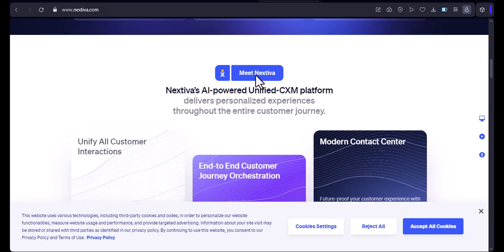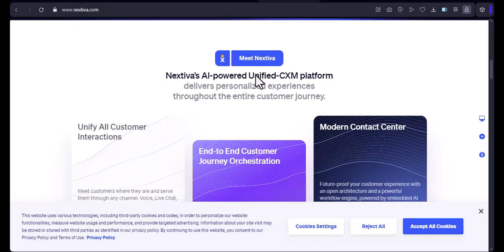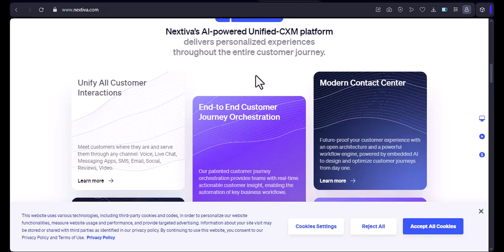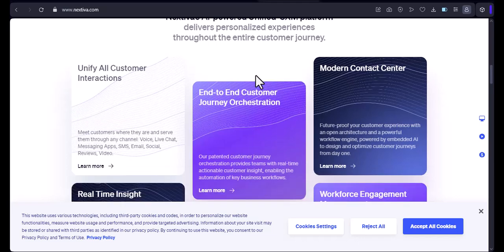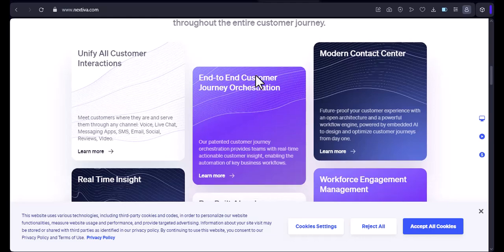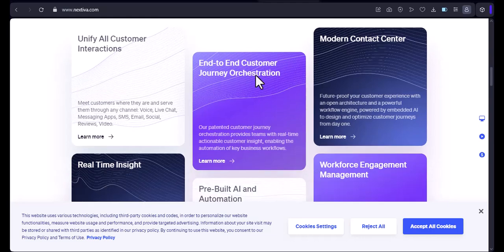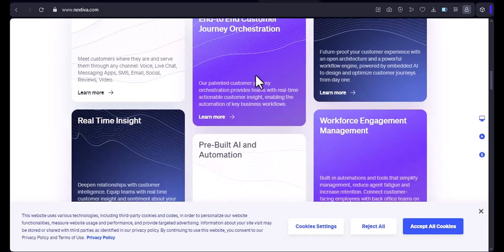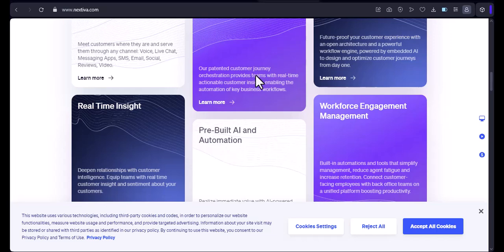How do I make a call using Nextiva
In this video, you will learn about How do I make a call using Nextiva

9 YouTube Channel Ideas to Help You Choose Your Own

✅IGNORE THIS
Related Search: